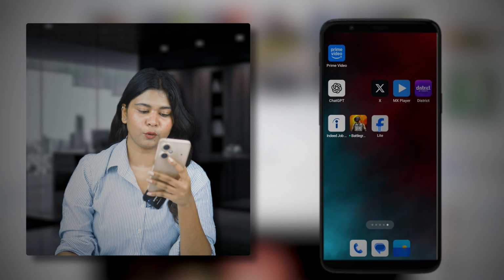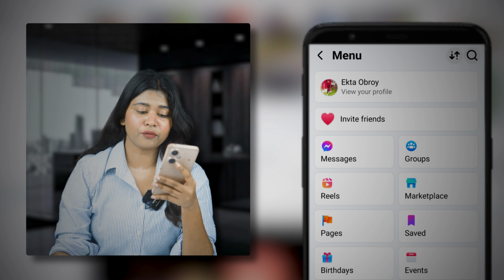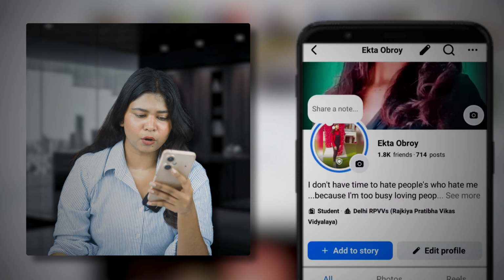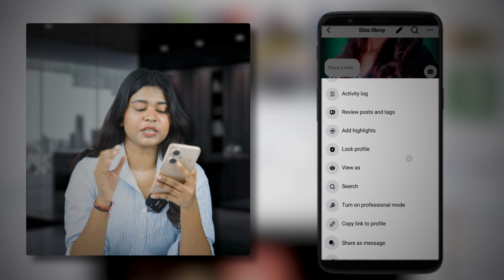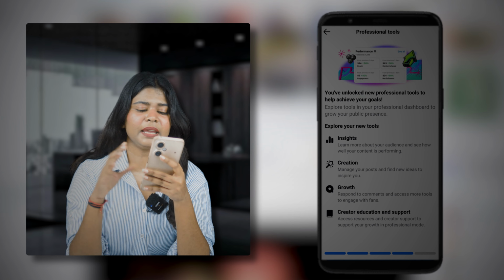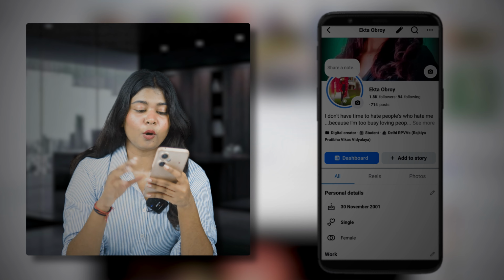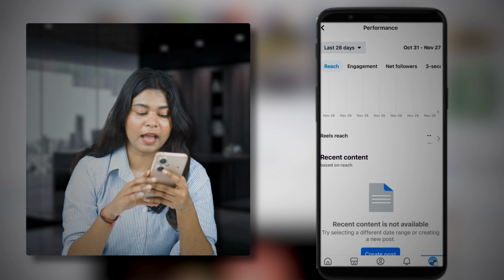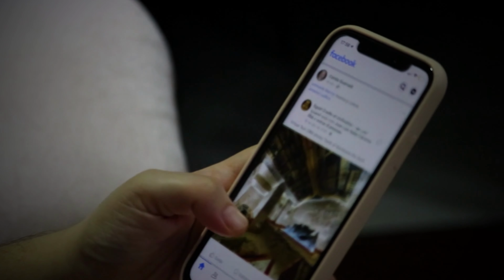How to See Who Viewed Your Facebook Profile on Mobile (2026)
Wondering how to see who viewed your Facebook profile on mobile in 2026? This updated guide gives you the latest and safest way to check your profile activity on mobile using Facebook’s official tools. While Facebook does not reveal the names of individual viewers, you can still track profile visits, reach, and engagement through Professional Mode and the insights dashboard.

In this video, you’ll learn how to see who viewed your Facebook profile on mobile step by step:

1. How to enable Professional Mode on your Facebook profile
2. How to access your Professional Dashboard and insights
3. How to understand analytics like profile visits, reach, and engagement
4. Why you should avoid unsafe third-party apps claiming to show viewers
5. Tips to monitor activity and improve engagement

Even though you cannot see the exact names of viewers, enabling Professional Mode is the official, free, and safe way to track who viewed your Facebook profile on mobile. This method works directly in the Facebook app and gives you real-time insights into your profile activity.

Quick Steps Covered:

Go to your Facebook profile → tap the three dots
Scroll to Professional Mode → tap Turn On
Open your Professional Dashboard → select Insights → tap View Details
Check stats like profile visits, reach, and engagement

Important Notes:
1. Facebook never shows individual names for profile visitors
2. Third-party apps claiming to reveal profile viewers are unsafe and unreliable
3. Use a familiar device and location to access your insights for accurate results

By the end of this video, you’ll know exactly how to see who viewed your Facebook profile on mobile, understand your audience, and monitor engagement without risking your account security.

chapter breakdown
0:00 – 0:14 | Introduction
Welcome to Get Assist and overview of the video: Can you see who viewed your Facebook profile on mobile?

0:15 – 0:27 | Step 1: Open Facebook App & Profile
Open the Facebook app on Android or iPhone → Tap the three-line menu (top right) → Tap your profile icon (top left).

0:28 – 0:56 | Step 2: Enable Professional Mode
Tap the three dots on your profile → Scroll to Turn on Professional Mode → Follow prompts to activate it.

0:57 – 1:08 | Step 3: Access Professional Dashboard
Go back to your profile → Tap Professional Dashboard → View performance and follower insights.

1:09 – 1:26 | Step 4: Check Insights
Click See More Insights → Tap See All → Access profile visits, reach, and engagement stats.

1:27 – 1:38 | Important Note
Facebook only shows numbers/analytics, not names. Avoid third-party apps claiming to reveal profile viewers—they’re unreliable.

1:39 – 1:54 | Conclusion & CTA

If this video helped you learn how to see who viewed your Facebook profile on mobile, don’t forget to:

Related FAQs:

Can I see individual viewers on mobile? → No, only analytics.

Does Facebook notify users when I view their profile? → No.

Can I use PC to track profile visits? → No, same method applies.

Is Professional Mode free? → Yes, completely free.

How often should I check insights? → Weekly or monthly is recommended.